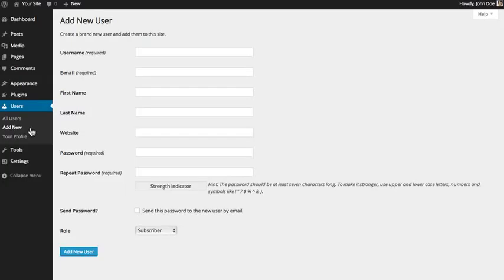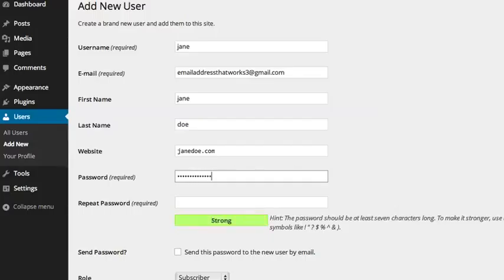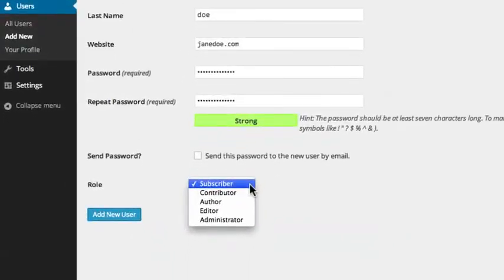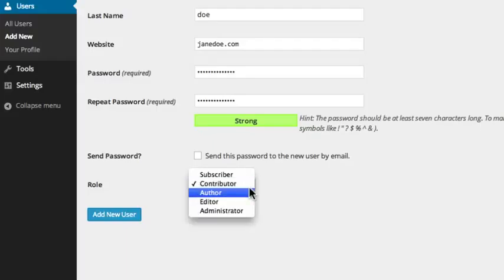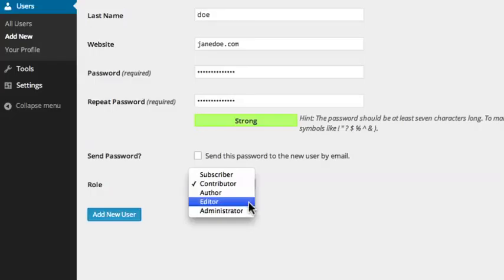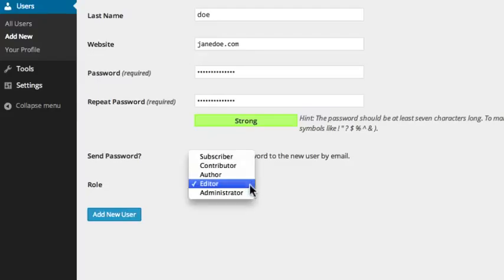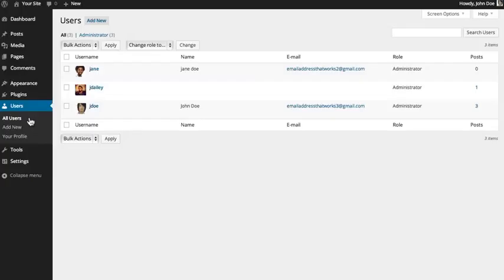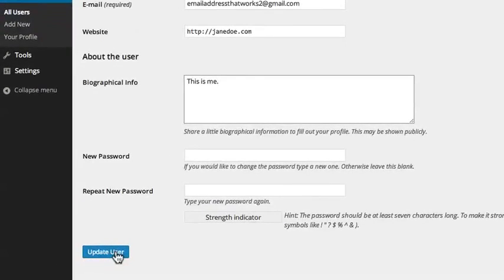create edit user